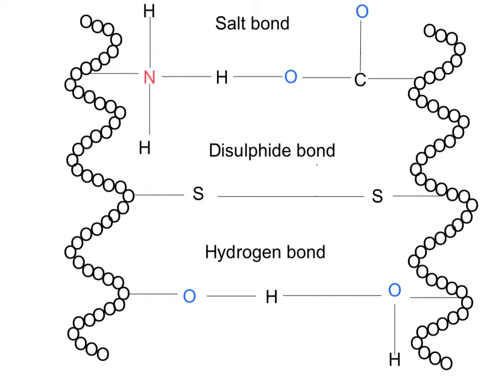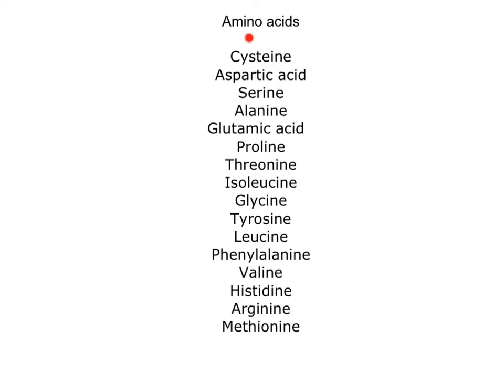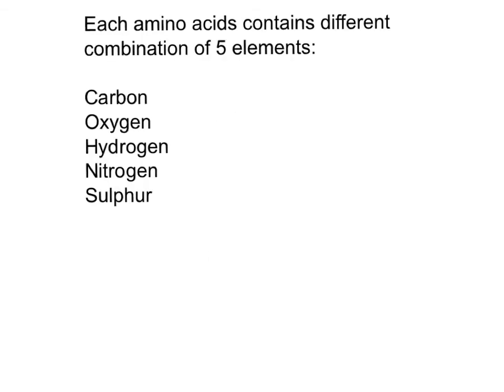Physical effects of styling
What happens when we add heat and humidity to the hair.